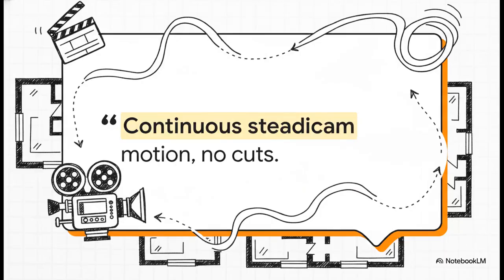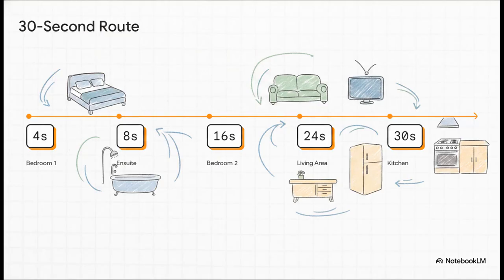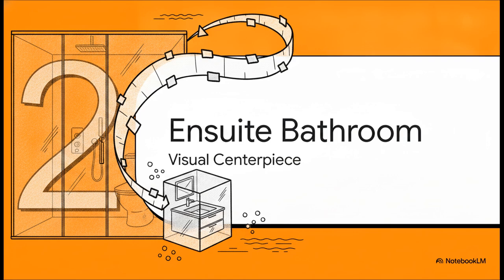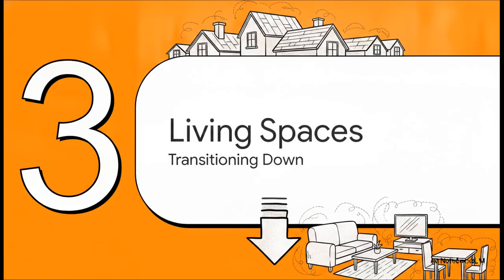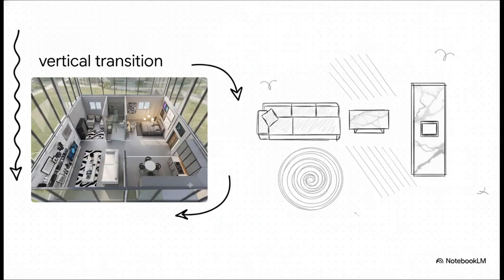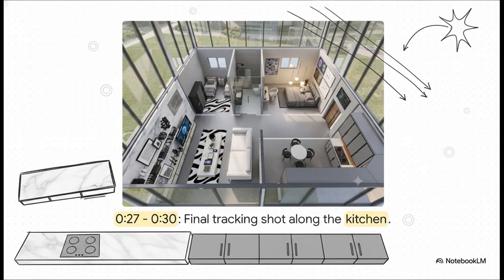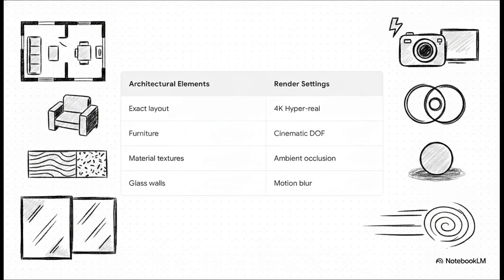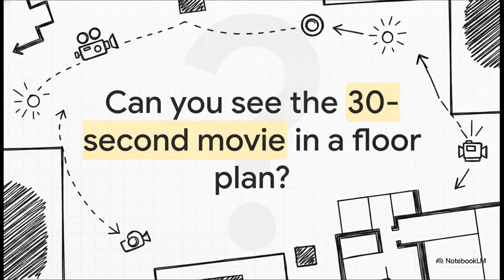Visite Virtuelle 3D : Magnifique Loft Moderne Entièrement Vitré (30s) ✨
Bienvenue dans cette visite virtuelle fluide et photoréaliste d'un loft moderne à l'architecture ouverte, baigné de lumière naturelle grâce à ses immenses parois de verre panoramiques. En un plan séquence ininterrompu de 30 secondes, plongez au cœur de cet espace élégant aux inspirations scandinaves.